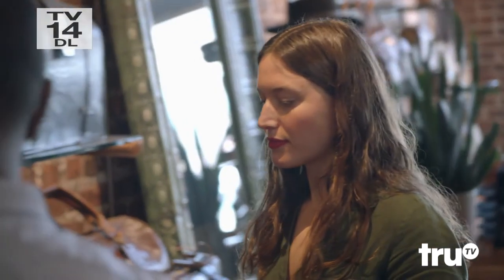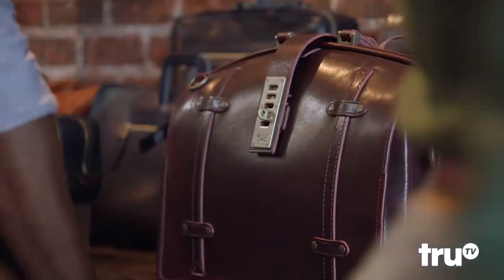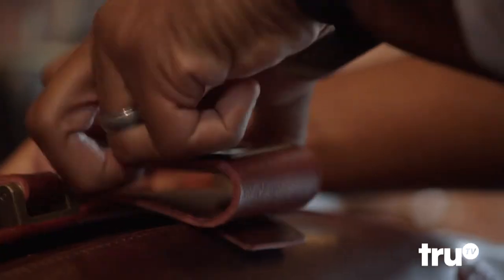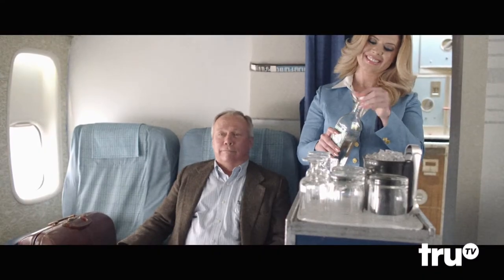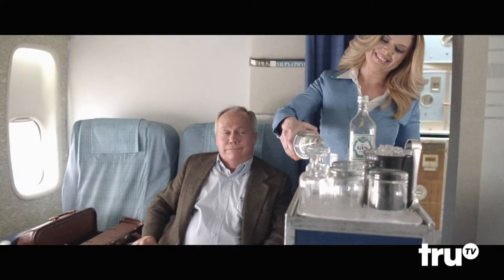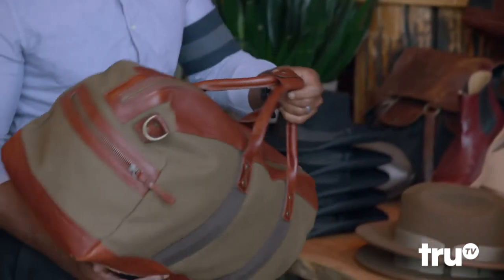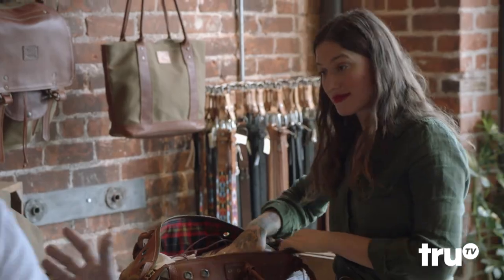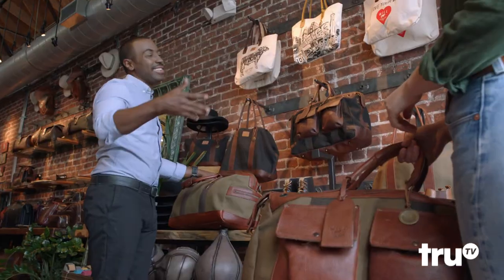Upscale With Prentice Penny - Upgrade Your Travel Bag | truTV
From the carry-on duffel to the everyday briefcase, upscaling your luggage can set you apart.

About Upscale with Prentice Penny:
Upscale with Prentice Penny is an all-new lifestyle series helmed by the noted showrunner, writer and producer and infused with his comedic sensibility. The unscripted series will premiere 12 episodes in its first season. In each half-hour episode, creator and host Prentice Penny will embark on a journey to demystify what it takes to live an upscale life, exploring a variety of topics ranging from food and drinks to travel and fashion. From buying a better bottle of wine to getting a custom-made suit for less than some off-the-rack options, Upscale with Prentice Penny is about offering viewers ways to live a more elevated lifestyle by unlocking a world that often feels unattainable.